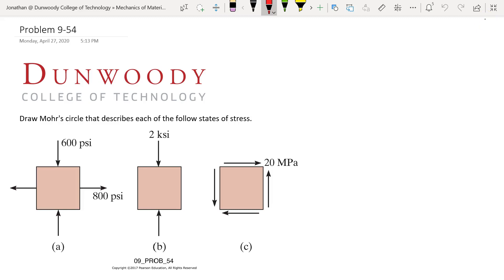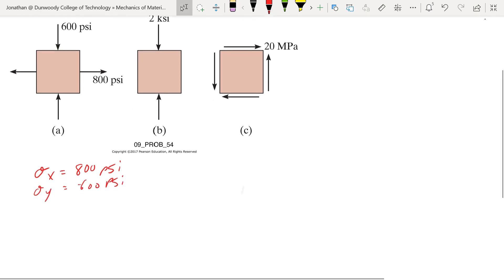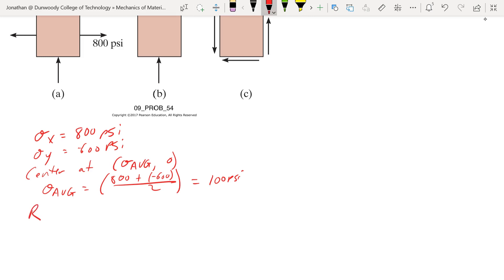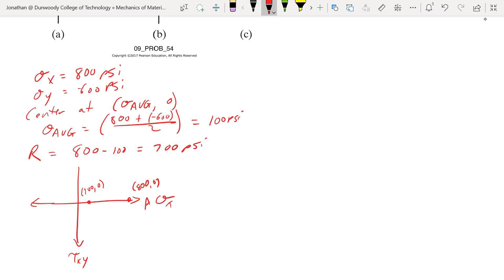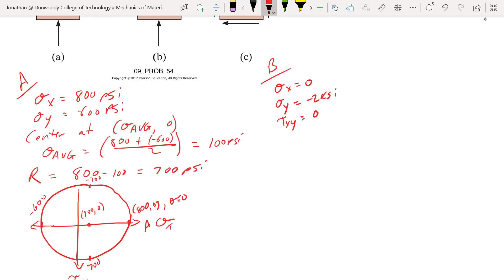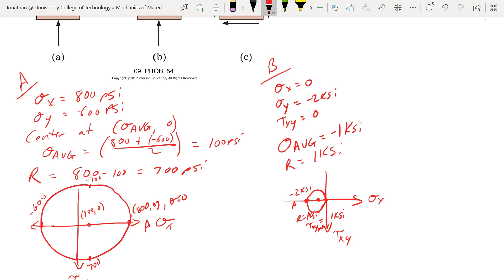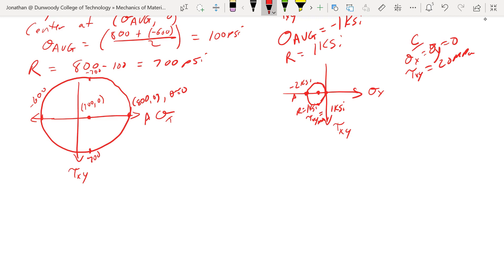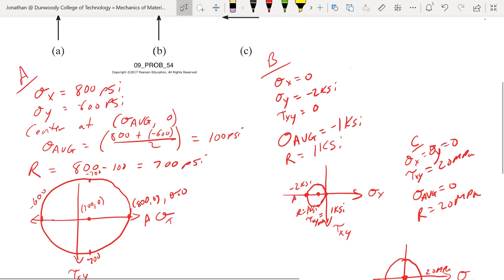MENG2240 Mechanics of Materials Hibbeler Problem 9-54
Simple Mohr's Circle for three states of stress from Hibbeler Mechanics of Materials.